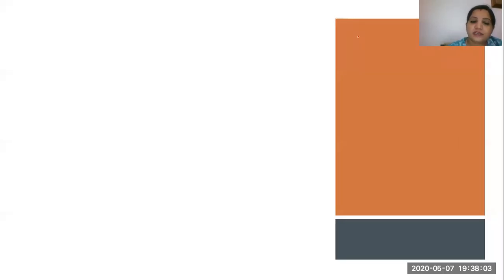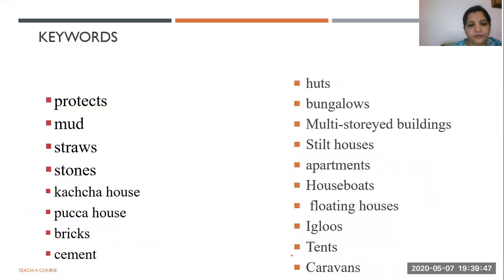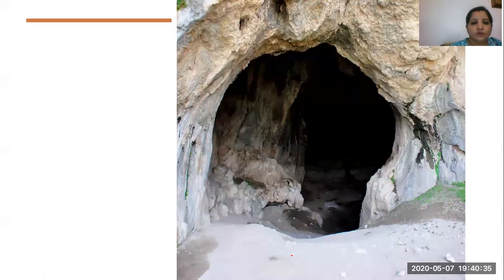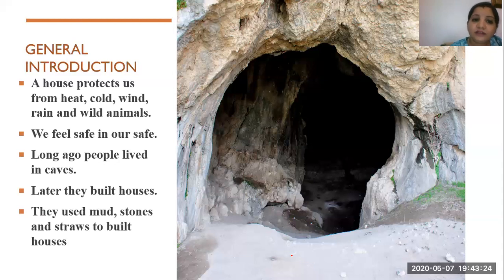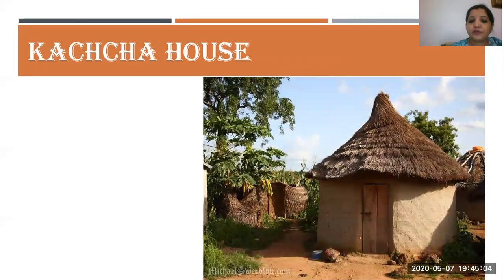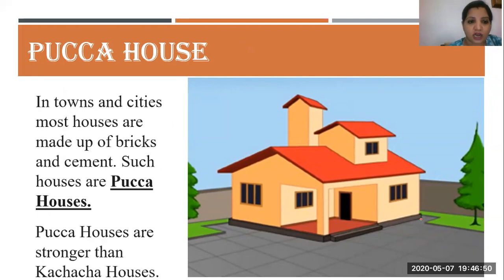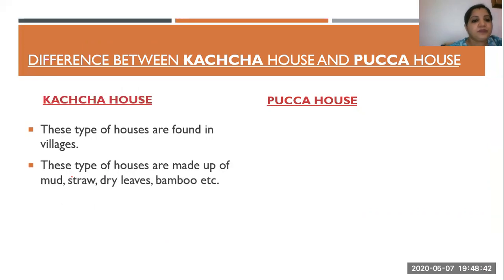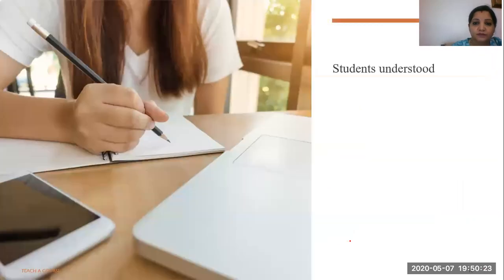Houses and what are houses made of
kachcha houses and pucca houses
GRADE 2- EVS( CBSE /  NCERT )